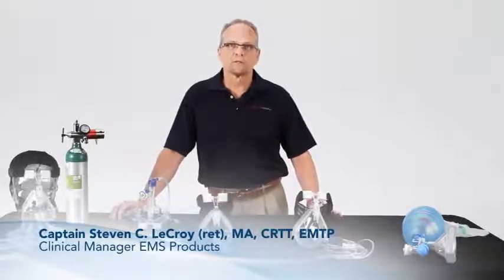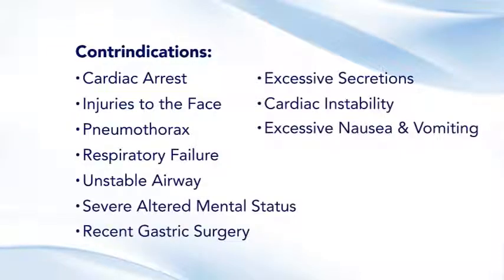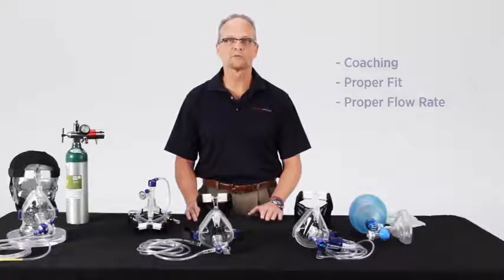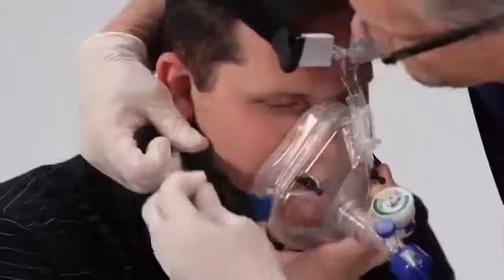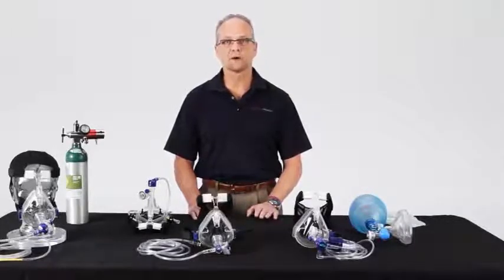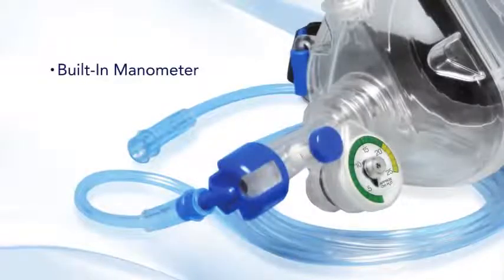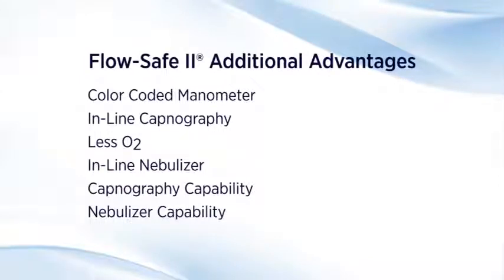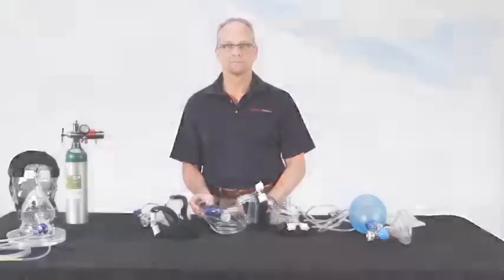CPAP Instructional Video